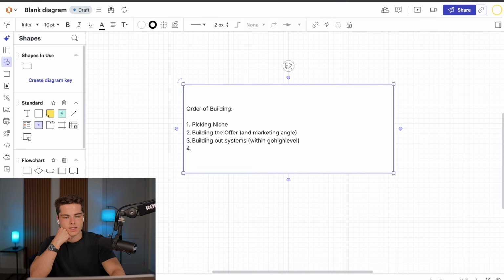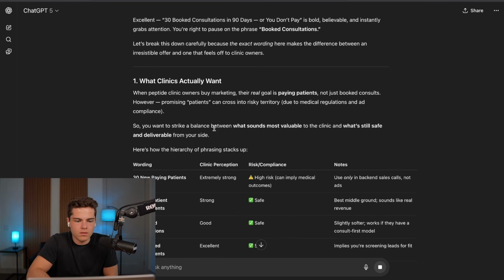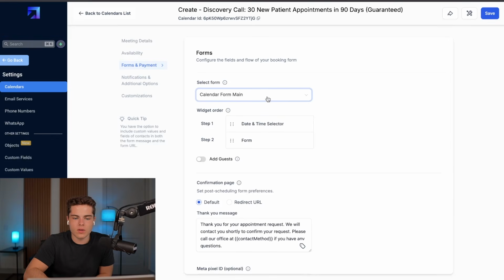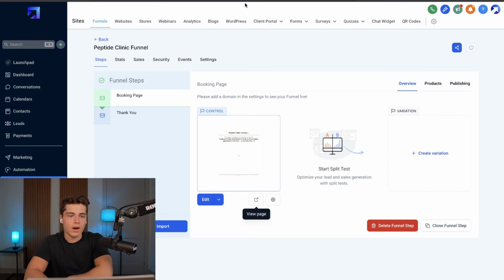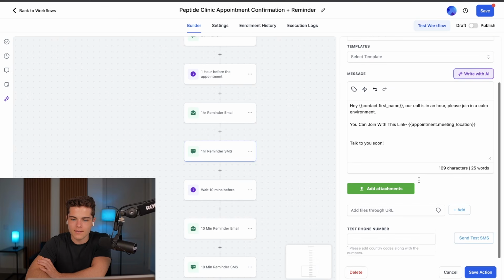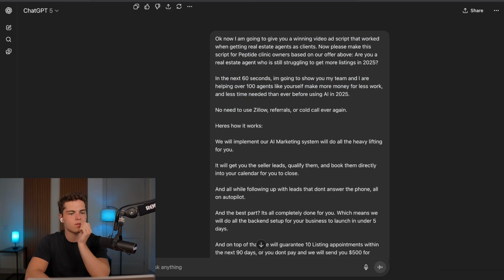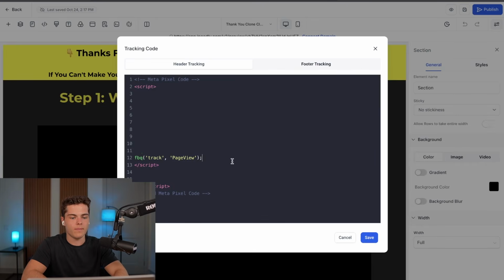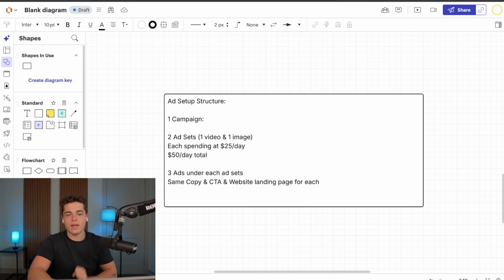speedrunning an entire ai agency (I show everything)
I have no course or paid program to sell you...

When you sign up for GoHighLevel through my link, you can unlock:

✅ Private community to ask me questions
✅ My exact Agency snapshots + funnels
✅ 5x weekly calls with me + my team
✅ Outreach templates + scripts
✅ Live sales call recordings
✅ 1-on-1 Kickoff Call to help you get started
✅ Fulfillment guides + templates
✅ 15+ Snapshots for all different niches
And more...

❌ IMPORTANT:
Do not use an ad blocker, incognito tab, VPN, or browser extension when signing up. These can block tracking and prevent you from receiving the bonuses.